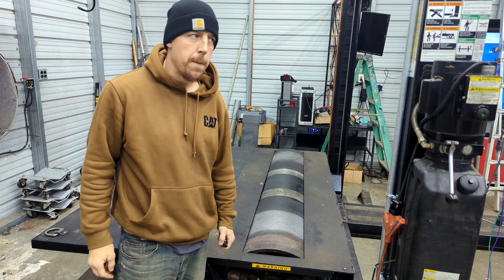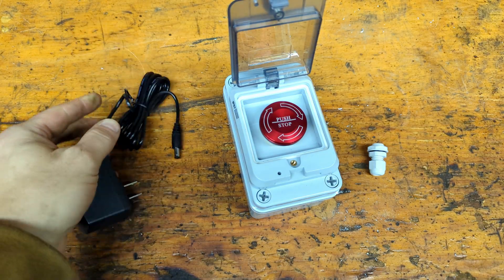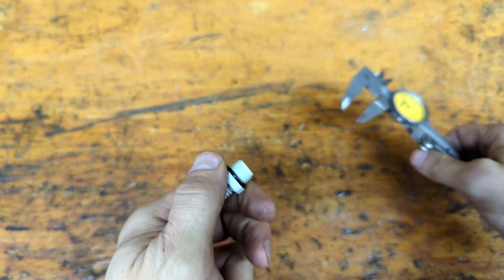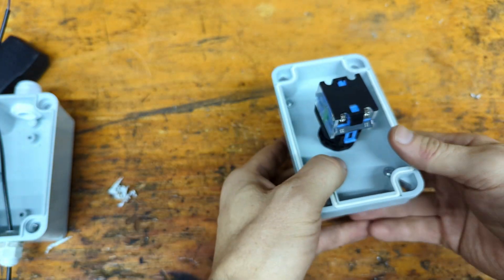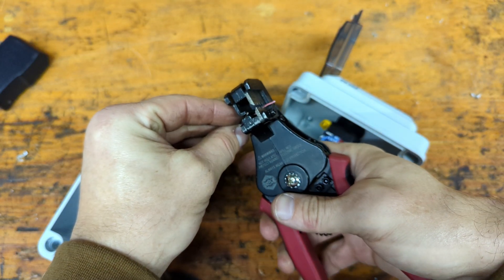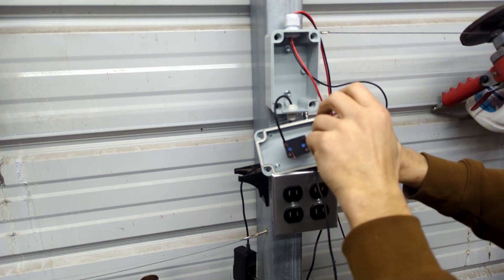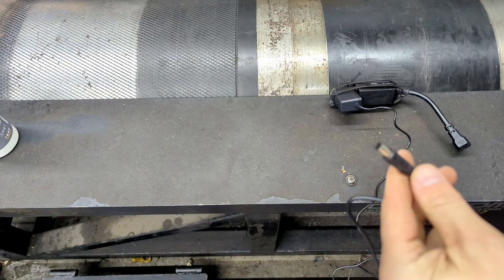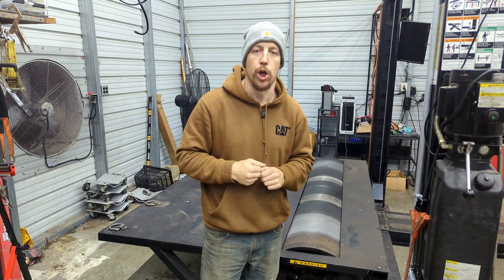Dyno Safety On a Budget: Redundant Air Brake Controls for $50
In this video I walk through the air brake system built into my chassis dyno and show how I added redundant safety controls for about $50. The goal was simple: make sure I can trigger the brake system instantly from anywhere in the shop — whether from behind the wheel, or anywhere else in the shop.

I'll cover:
• How the dyno's air brake system works
• The solenoid and valve layout
• Adding a wall-mounted emergency stop button
• The wireless remote control setup

This isn't a performance mod — this is a safety improvement. Being able to stop the rollers instantly is mandatory.

If you have questions or ideas to improve on this setup, drop a comment.

00:00 Intro
00:22 Air Brake Function
01:12 Emergency Stop Button
06:39 Wireless Remote System
08:34 System Complete & Testing